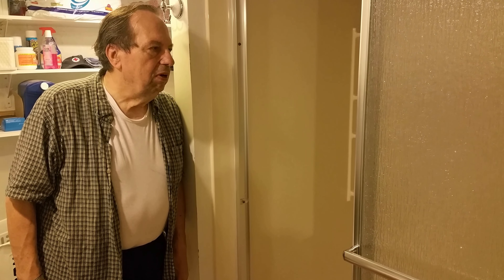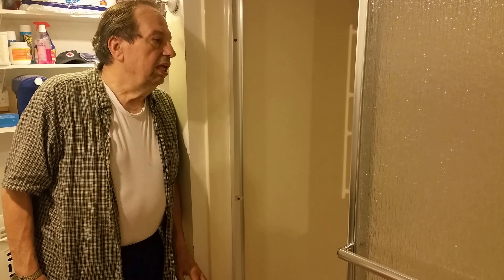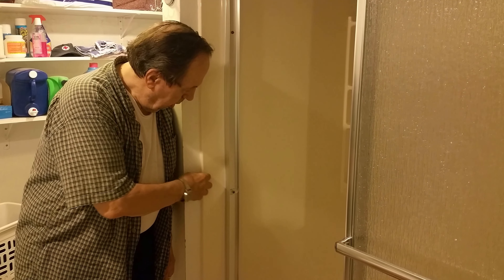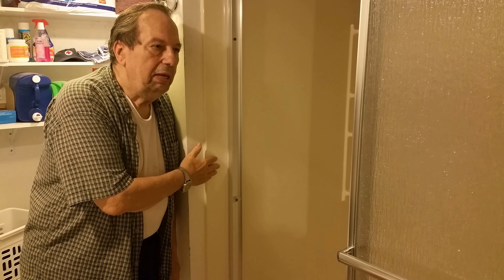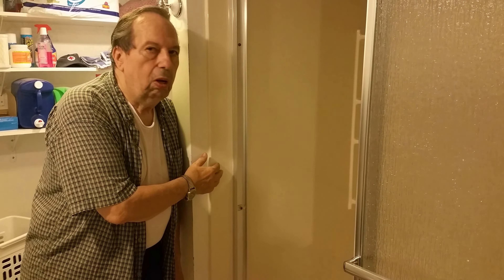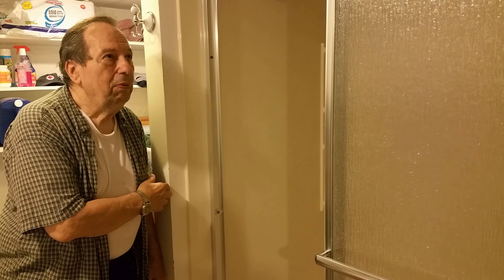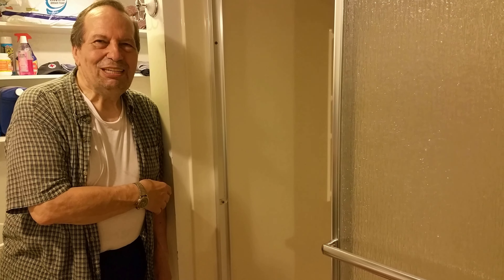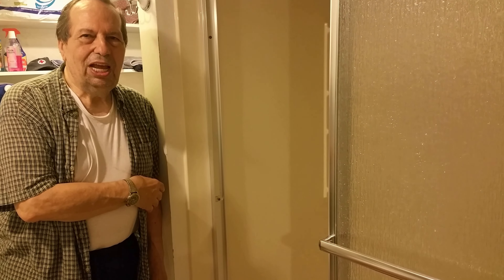Lowell MA, Bathroom Testimonial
Home Owners Testimonial about his experience with Clear Choice replacing his bathroom.